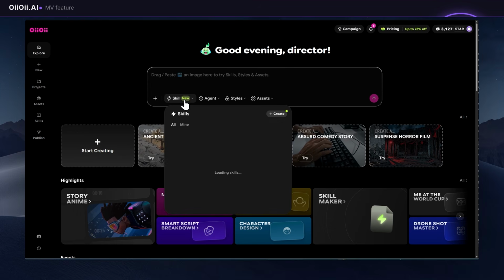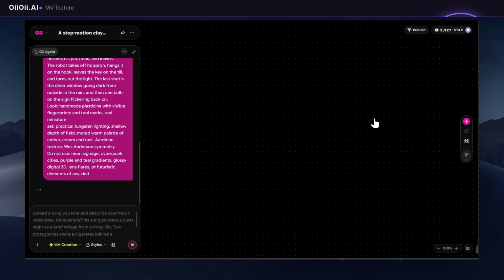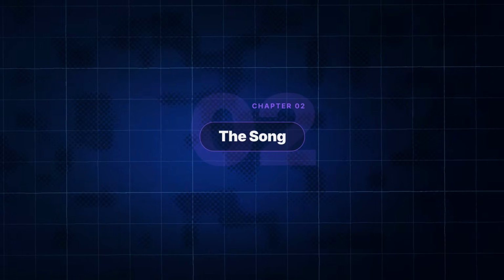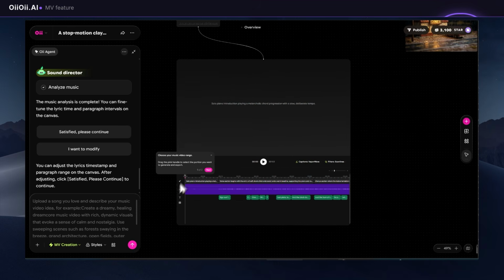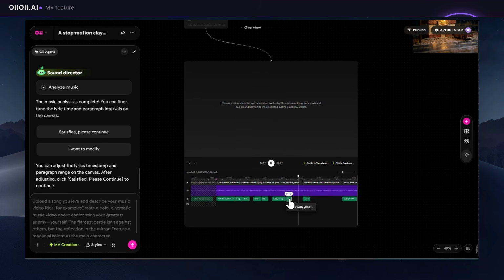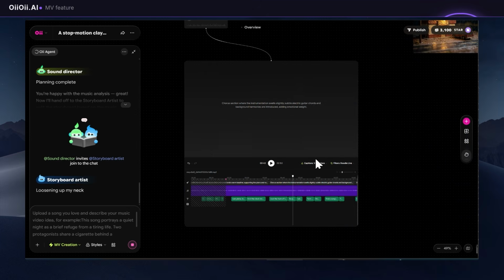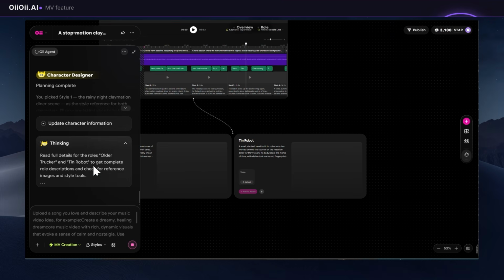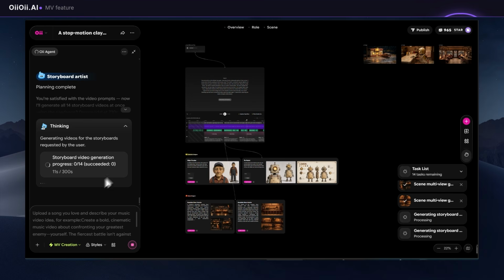One Song, One Paragraph, a Finished Music Video (OiiOii MV)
If you make music, you know this one. The track is done — and now it needs a video. That means a concept, a storyboard, footage, and an editor to sync every scene to the beat. Different skill set, different budget, honestly a different job. Most independent artists never get there.

⏱️ TIMESTAMPS
0:00 The finished music video
0:29 Why most artists never get a video
0:52 Other AI tools are a slot machine
1:43 The concept — "Last Shift"
2:17 Setting it up: script, references, song
2:47 The sound director maps the beats
3:07 Editing the storyboard before you spend credits
3:41 Designing the characters
4:23 The result — cut to the beat
5:14 Who this is actually for

🤖 AI NOTE
The music video is entirely AI-generated — a stylised stop-motion / claymation piece. No footage was filmed and no real people appear in it.